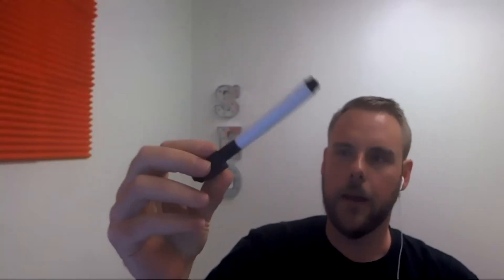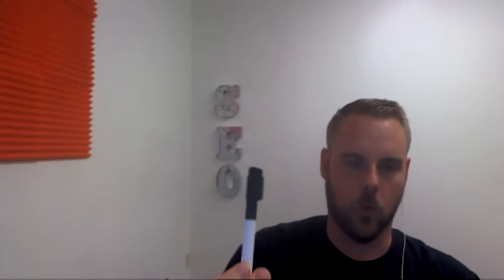Seller Roundtable 1 - Clip 4 - Sourcing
We talk with @Danny Carlson of Kenji ROI about listing optimization and go over some of the biggest mistakes Amazon sellers make. We do free live coaching and Q&A every Monday at 1PM PST.

The biggest mistakes I see new and experiences Amazon sellers make

1. Try to do everything themselves
2. Give up too soon
3. Don’t use tools to maximize ROI
4. Source too much too soon
5. Don’t take the time for due diligence
6. Not running PPC
7. Having a terrible product listing
8. Don’t have systems in place (SOP’s)
9. Some of our favorite tools
10. Listing optimization